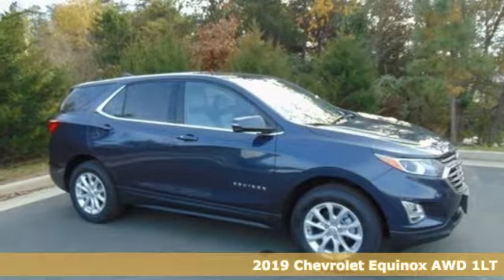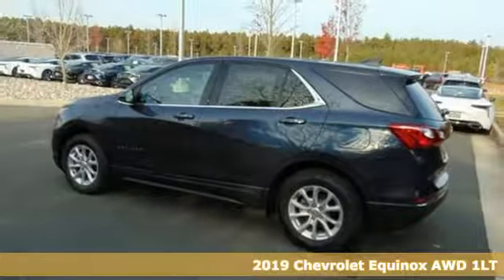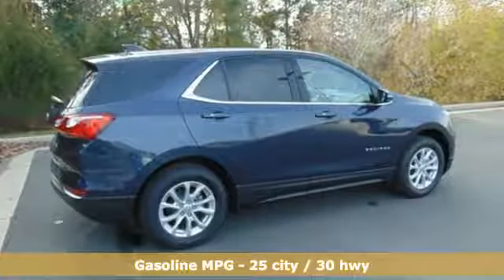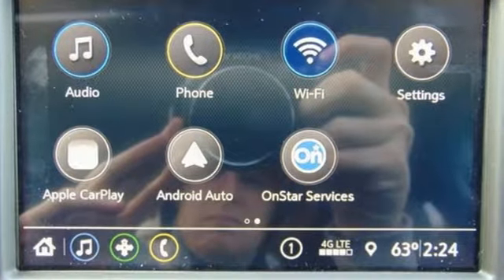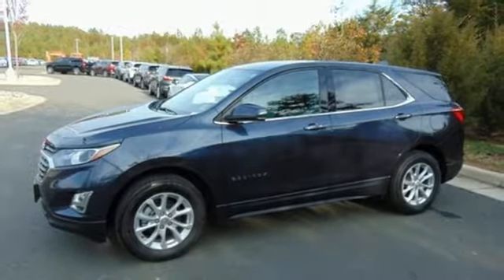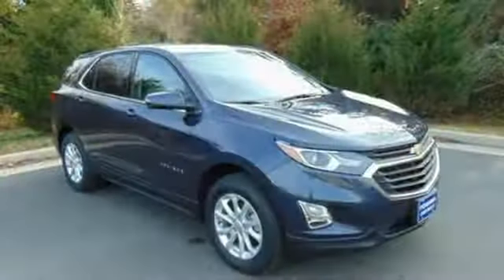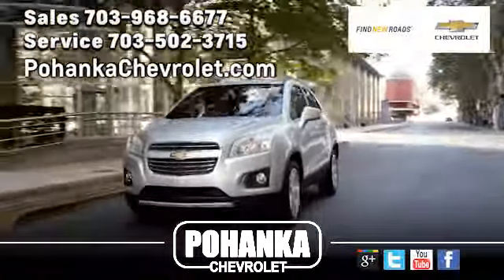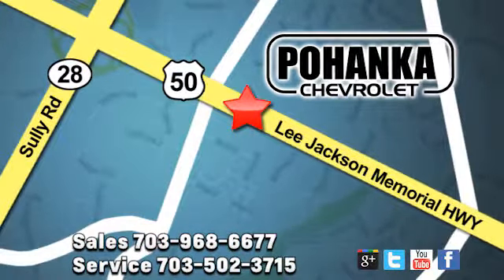New 2019 Chevrolet Equinox Manassas VA Chantilly, MD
Year: 2019
Make: Chevrolet
Model: Equinox
Trim: LT
Engine: 1.5L DOHC
Transmission: 6-Speed Automatic
Color: Blue
Interior: Medium Ash Gray
Stock #: TKL172930
VIN: 3GNAXUEV2KL172930
Blue Metallic 2019 Chevrolet Equinox LT 1LT AWD 6-Speed Automatic 1.5L DOHC AWD.brbr25/30 City/Highway MPG Price includes: $500 - General Motors Consumer Cash Program. Exp. 02/28/2019, $1,000 - Chevrolet Bonus Cash Program. Exp. 02/28/2019, $1,000 - GM Down Payment Assistance Program. Exp. 02/28/2019

Address:
13915 Lee Jackson Hwy